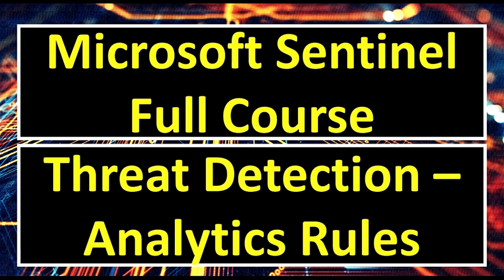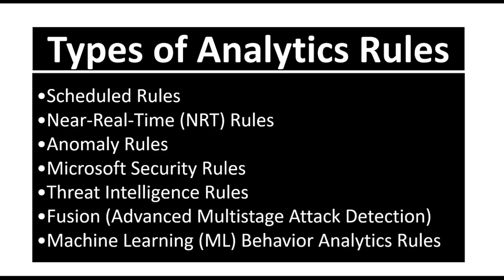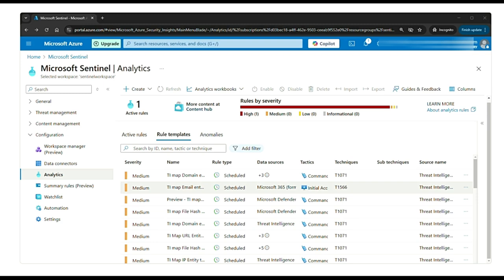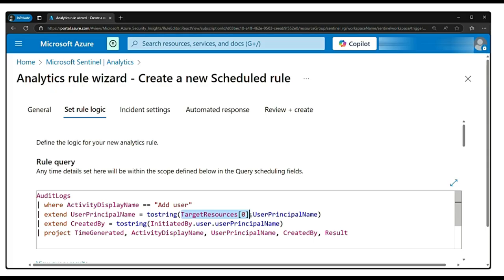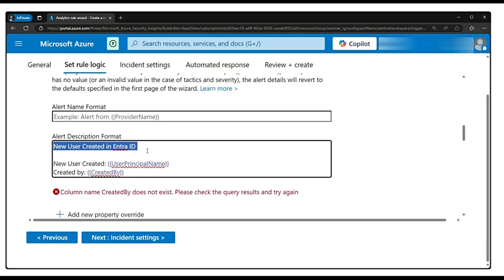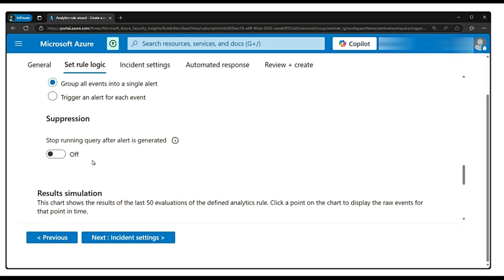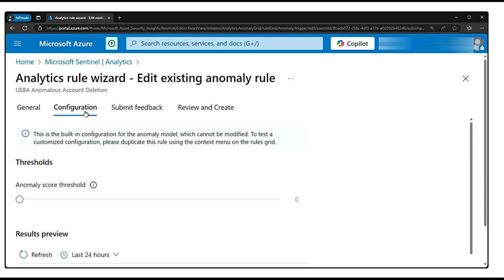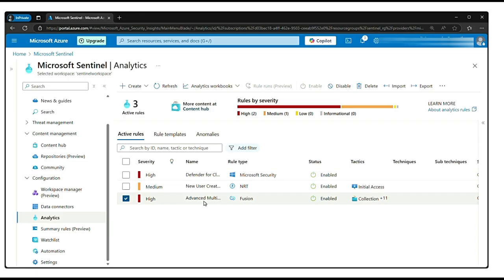Microsoft Sentinel : Analytics Rules | Threat Detection | Scheduled Rules | Anomaly | Azure Sentinel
Welcome to our Microsoft Sentinel Series! 🚀 Our goal is to help you become an expert in Microsoft Sentinel through practical, hands-on demos.

In this chapter, we will explore the threat detection in Microsoft Sentinel.
What are Analytics Rules?
How Analytics Rules Enable Threat Detection
Types of Analytics Rules
Scheduled Rules
Near-Real-Time (NRT) Rules
Anomaly Rules
Microsoft Security Rules
Threat Intelligence Rules
Fusion (Advanced Multistage Attack Detection) Rules
Machine Learning (ML) Behavior Analytics Rules

Demo on Each Rule Type
 Step-by-step creation process
 Practical utilization and best practices

Whether you're a beginner or looking to deepen your understanding, this series is designed to provide valuable insights and actionable knowledge.

Microsoft Sentinel Tutorial
Microsoft Sentinel Full Course